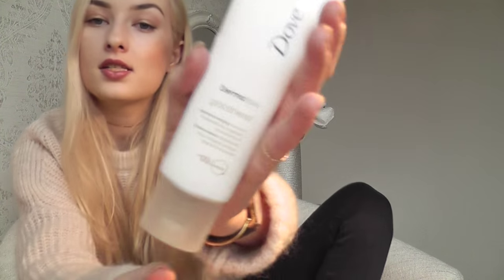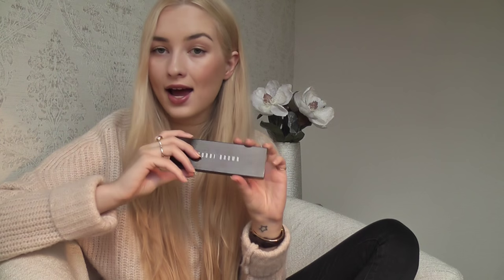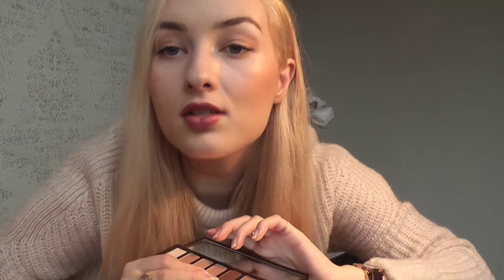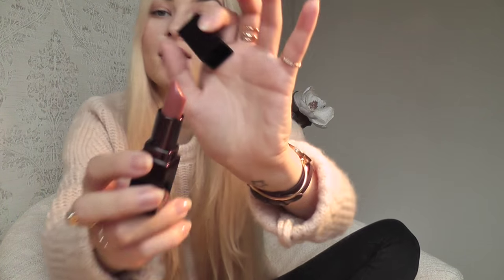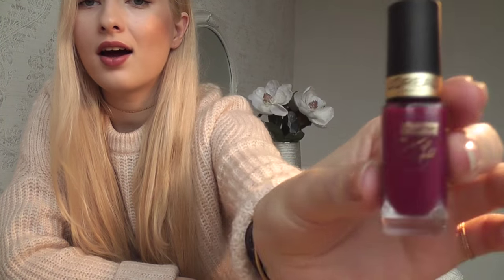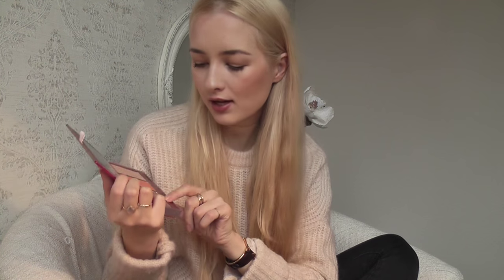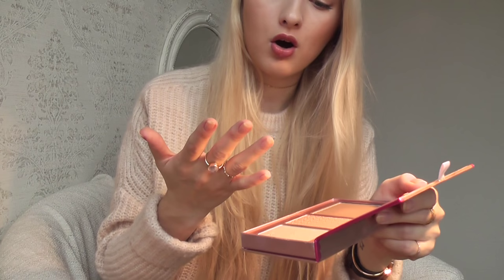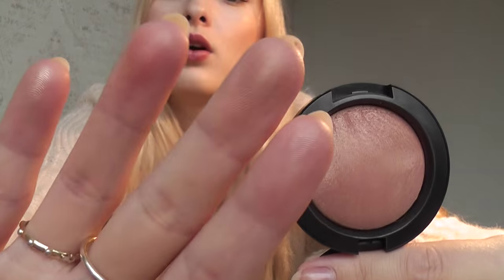October Favourites // Chanelette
Outro:
The 1975- Chocolate (Acoustic cover by Lilly Ahlberg)

Ieva Maslauskaite
S.Daukanto 13-3
Klaipeda
92235
Lithuania

Where else to find me:
Klaipeda